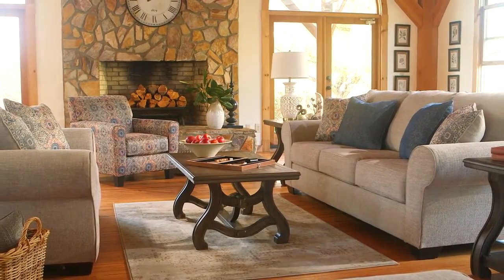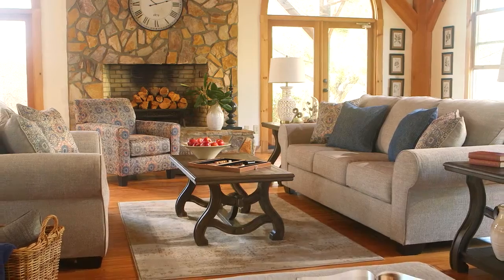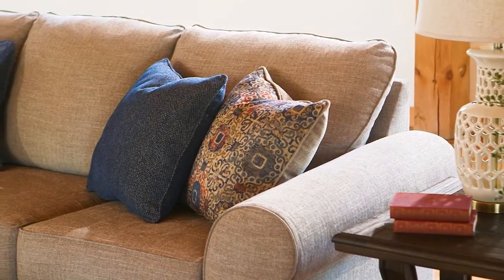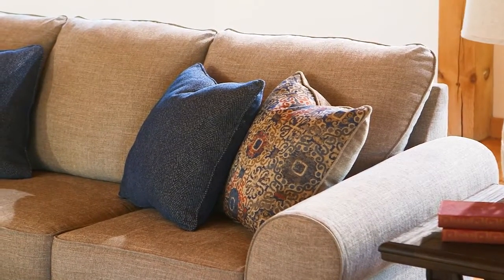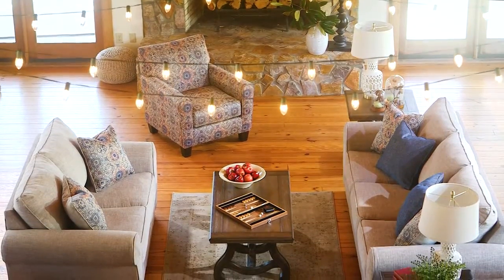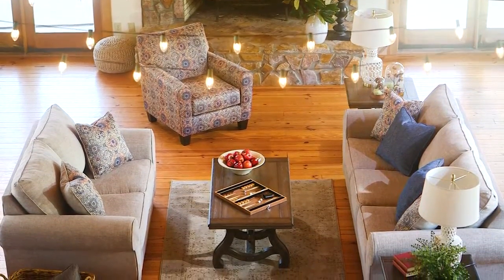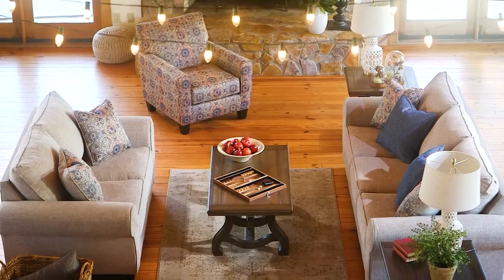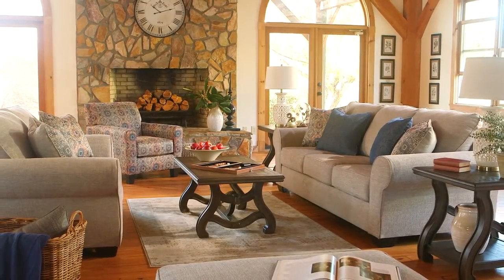Բազմոցի հավաքածու Belcampo | Ashley Homestore Armenia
Belcampo բազմոցը իր որակյալ ամուր կտորի շնորհիվ համադրելի է դասական էլեմենտներով հյուրասենյակներում։ Թևերն ու նստատեղերը ընդգծում են հավաքածուի էսթետիկ գեղեցկությունն ու կոկիկությունը։ Տերակոտայի ու ինդիգո կապույտի նրբերանգները հրաշալի ակցենտ են բազմոցին։

Հետևեք մեզ՝